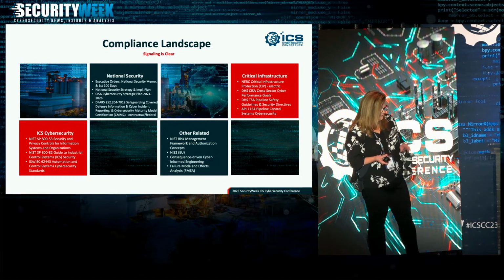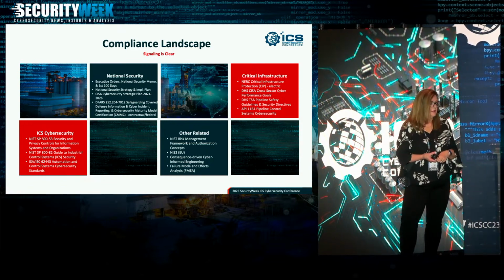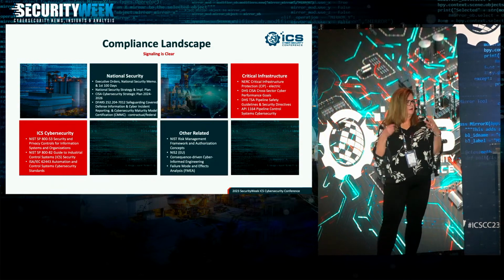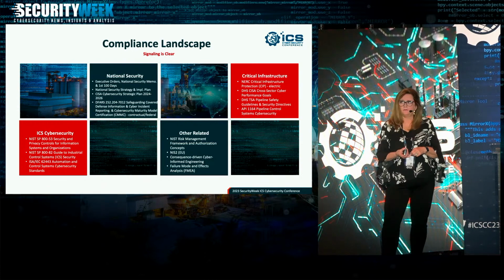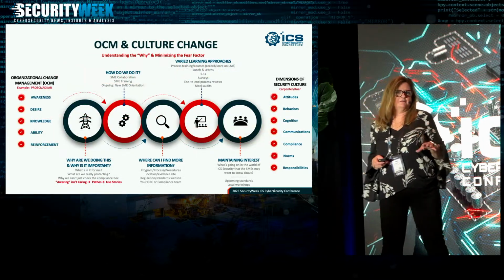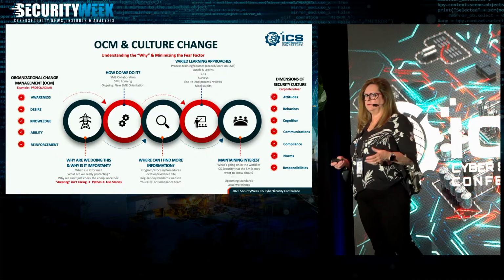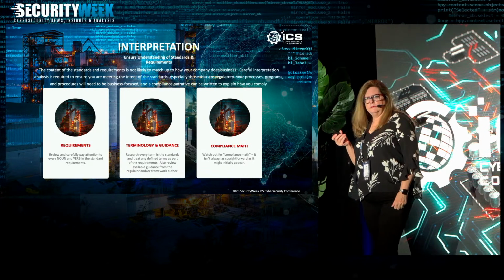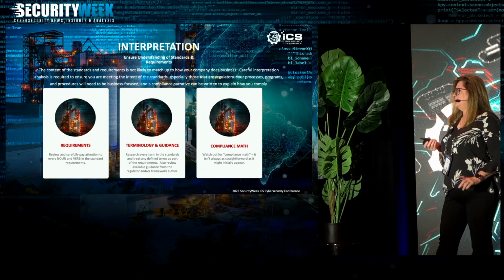ICS Security – Can You Set it & Forget It? Establishing an ICS Cybersecurity Compliance Program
Windsor C